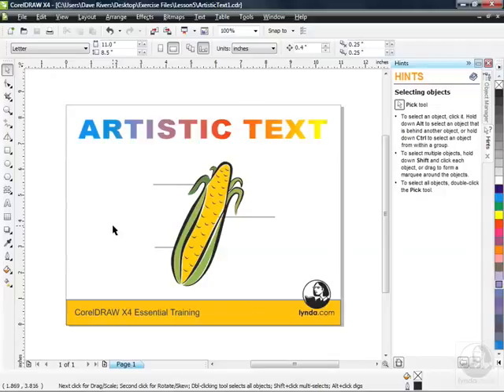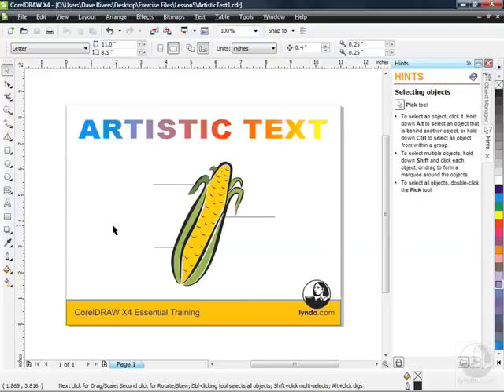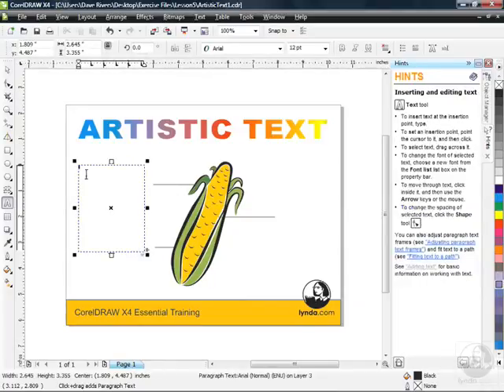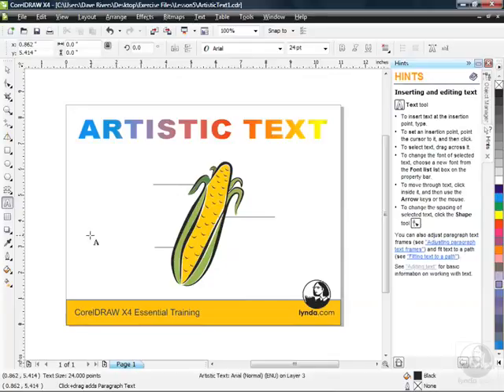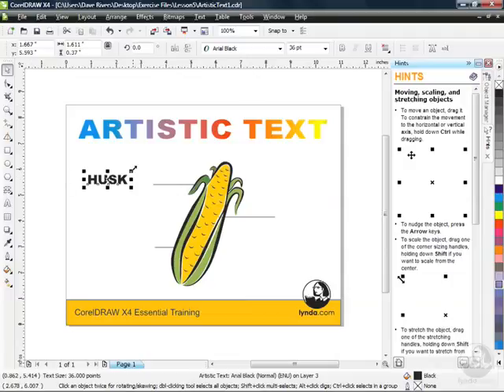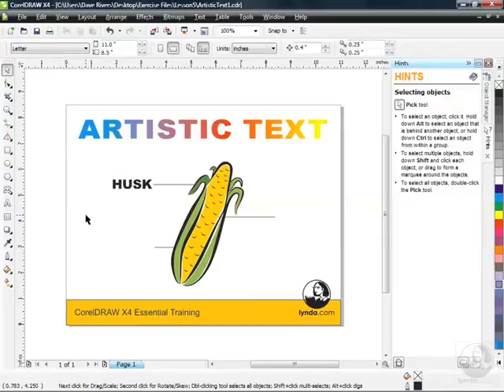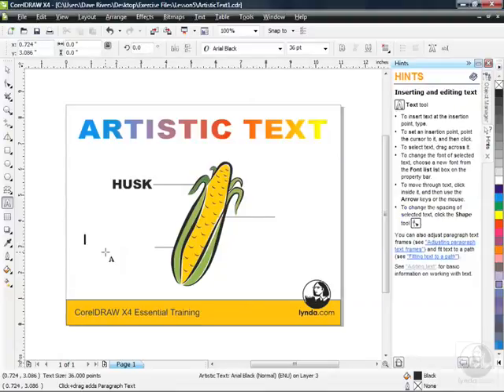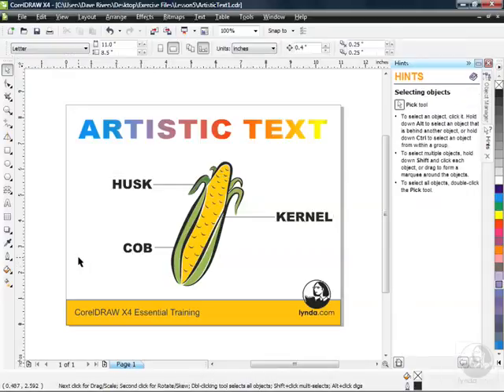05 01 artistictext